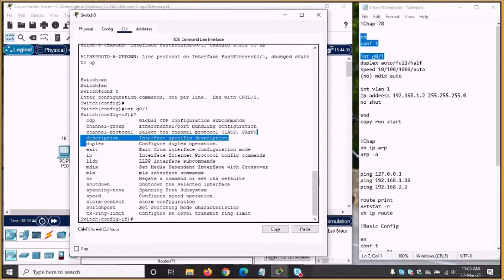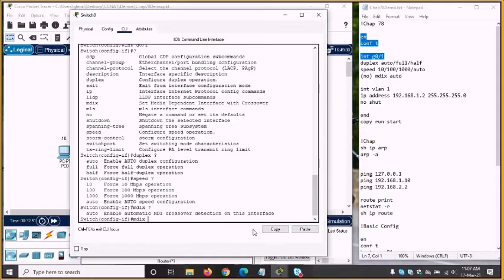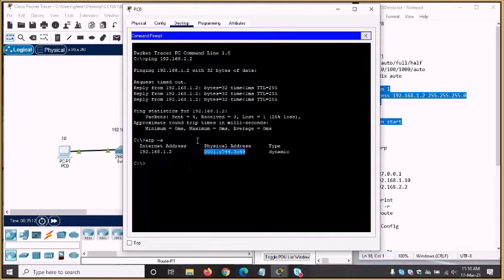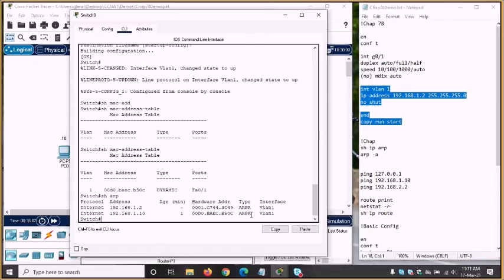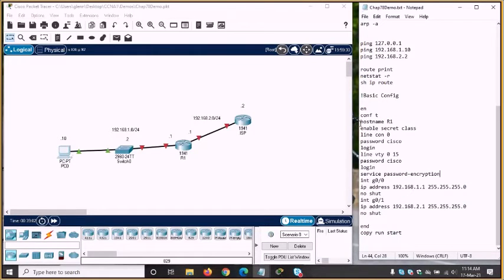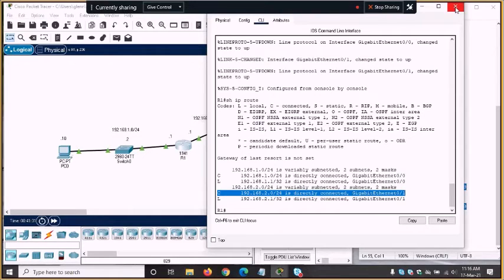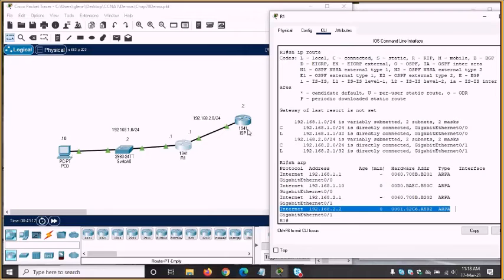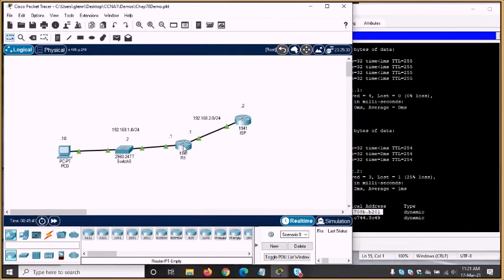2021 Introduction To Networks Chapter 7 and 8 Demo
A demonstration of Chapters 7 and 8, from the Cisco Networking Academy. Chapters 7 and 8 cover Ethernet swtches, Router basic config, and the routing table.